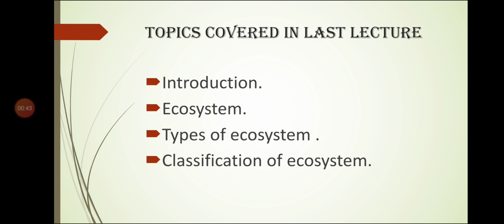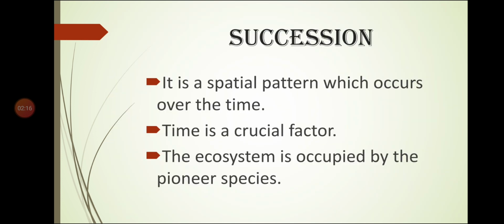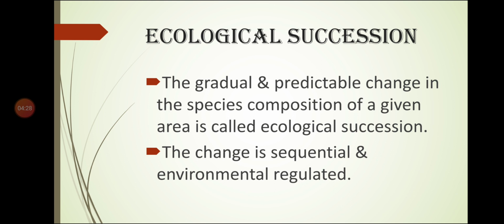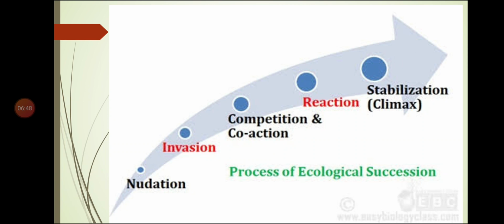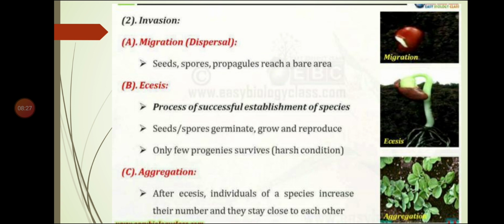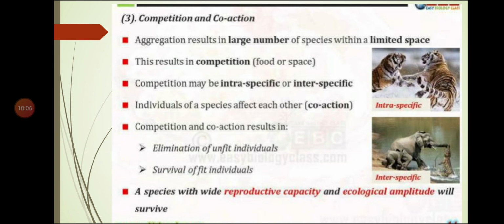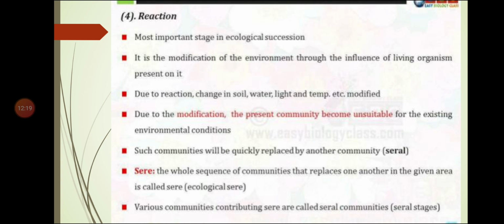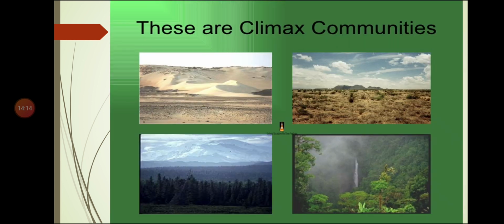Biology # Ch 14 # Ecosystem & energy flow # Part 2 # L.No 34 # ecological succession.